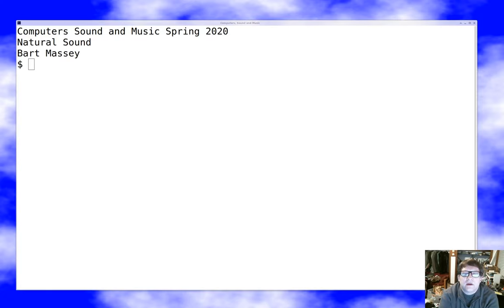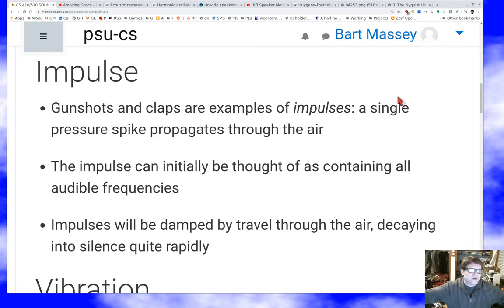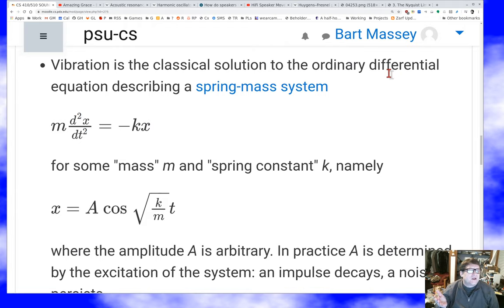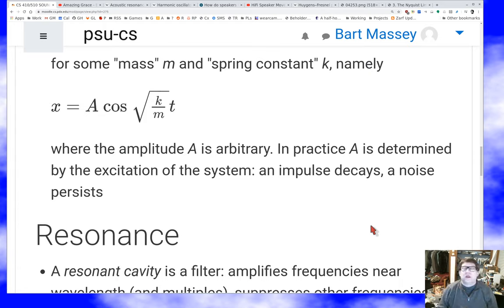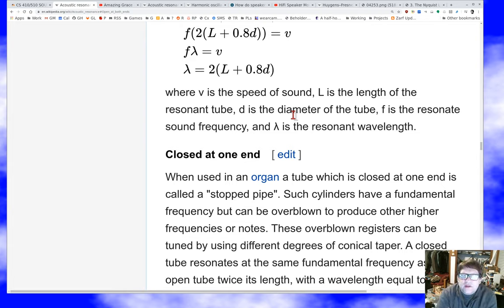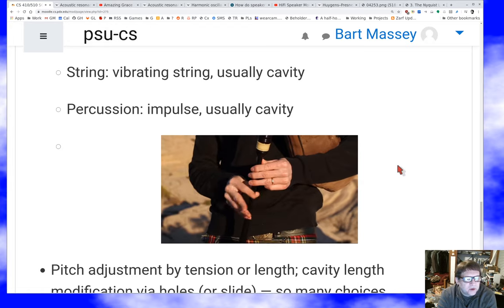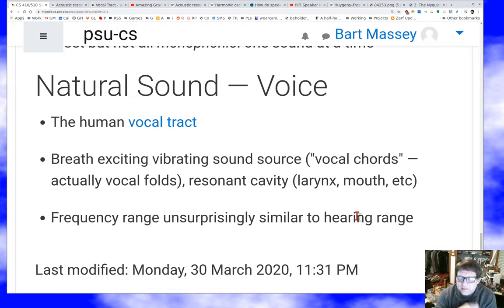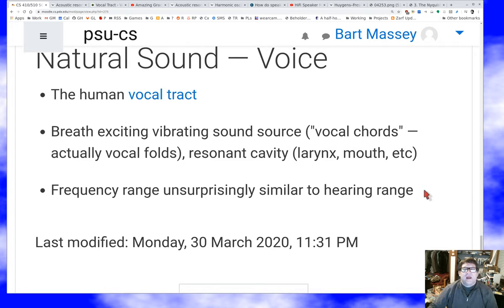PSU CS 410P/510 Sound: Natural Sound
Discussion of sound as found in nature or made using physics.